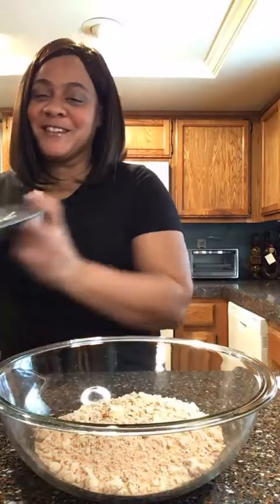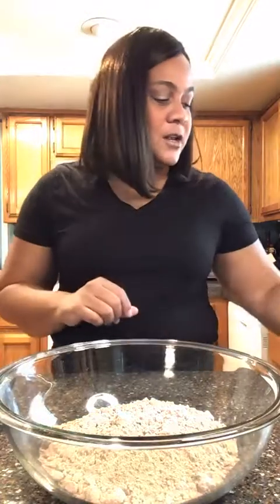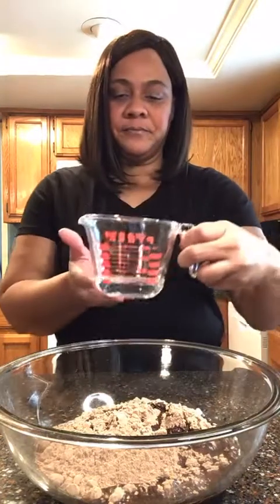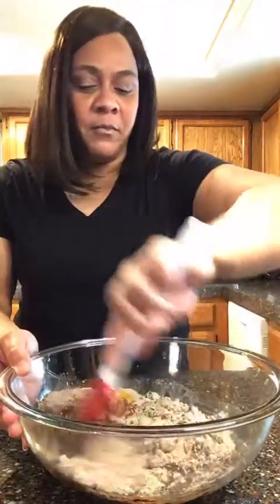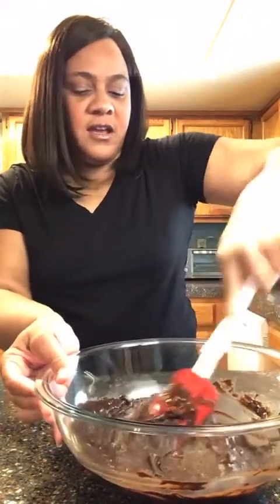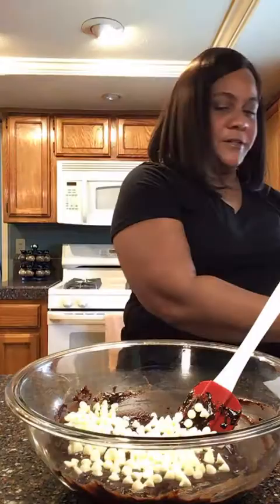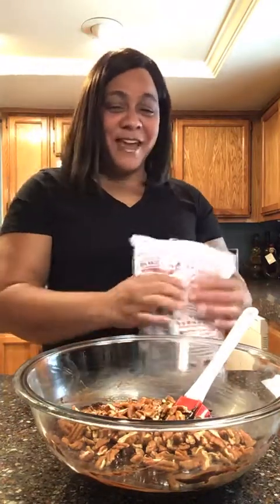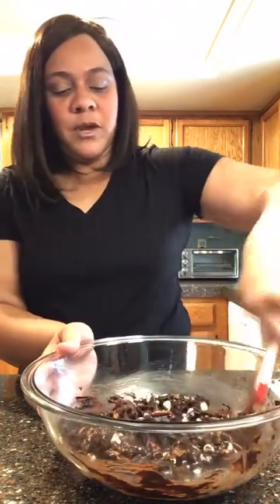Rocky Road Brownies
Do you like brownies How about rockyroad rockyroadbrownies that is! Well, let’s make some,!